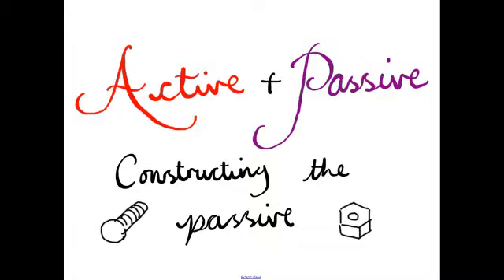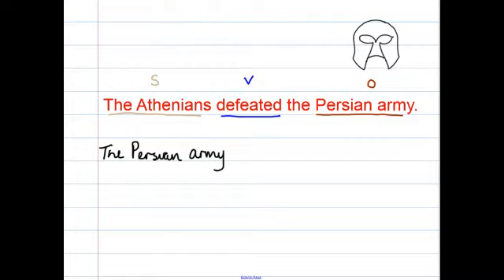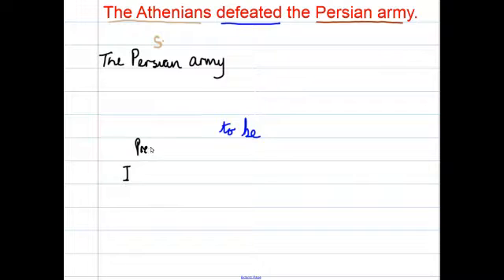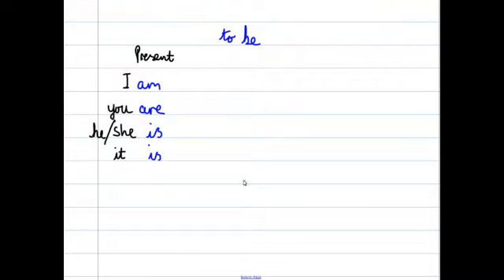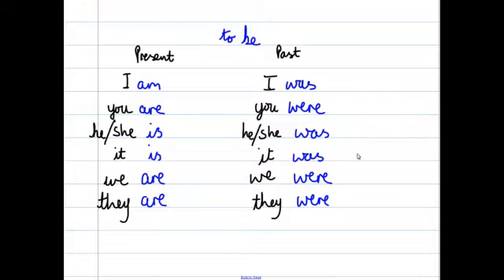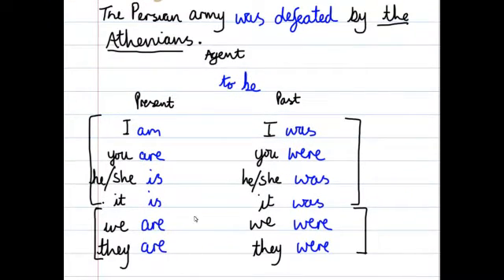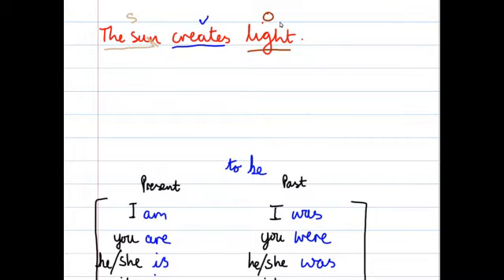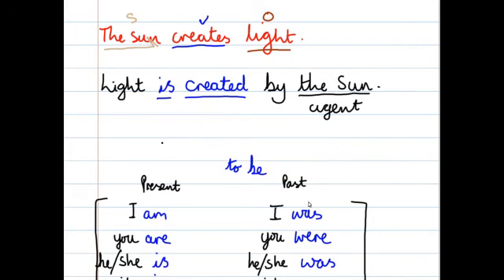Grammar Rules - Constructing the Passive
In this video we take a look at how we can construct the passive verb form in a passive sentence.